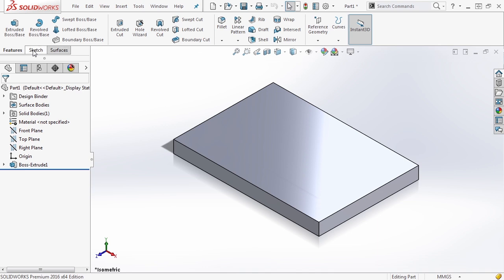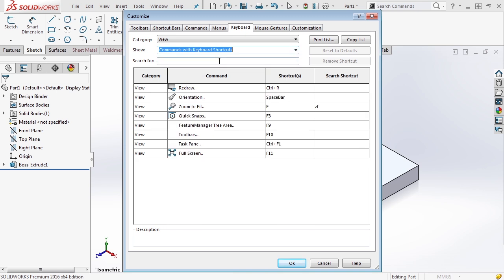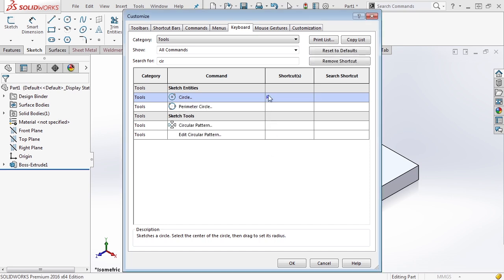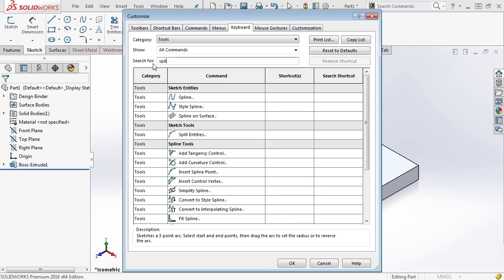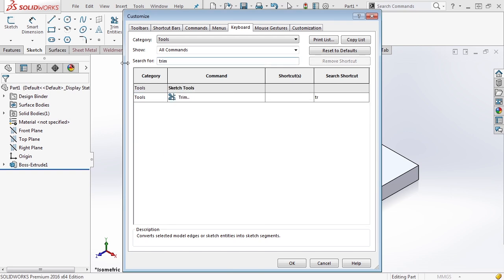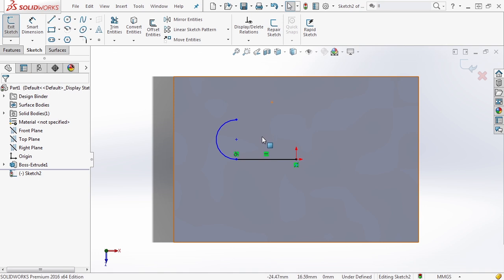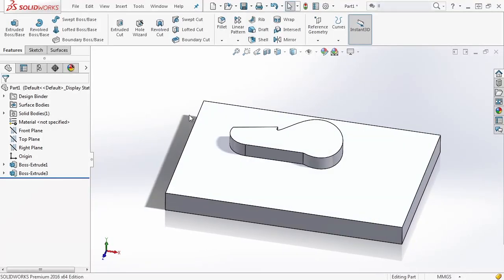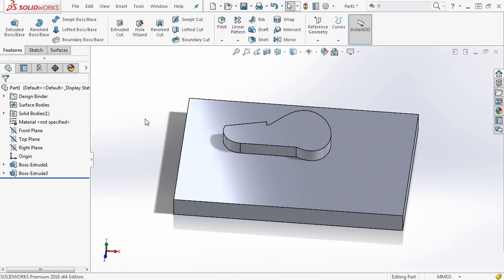07 Customizing Shortcuts Keyboard